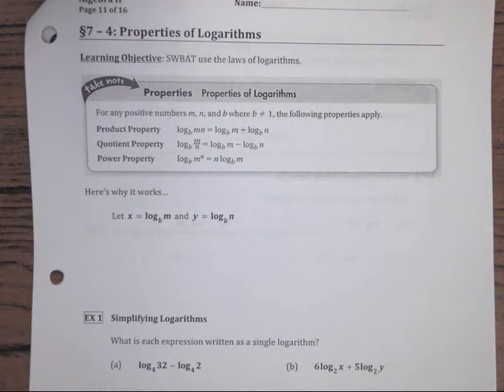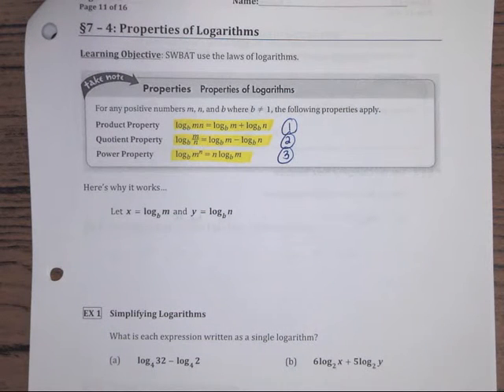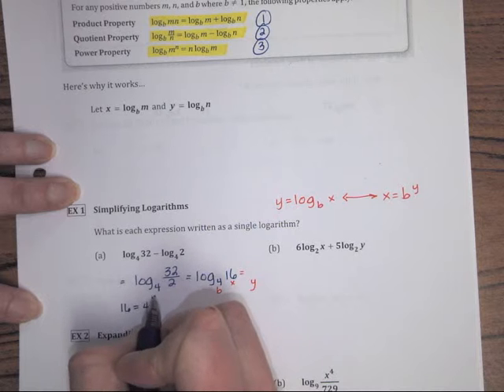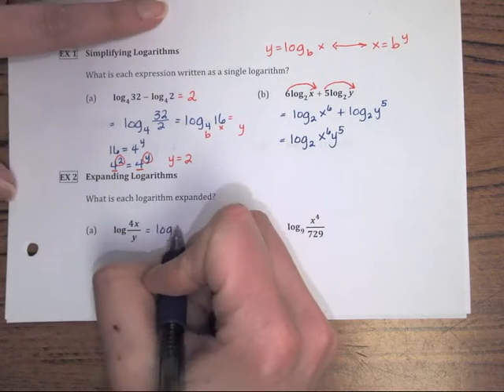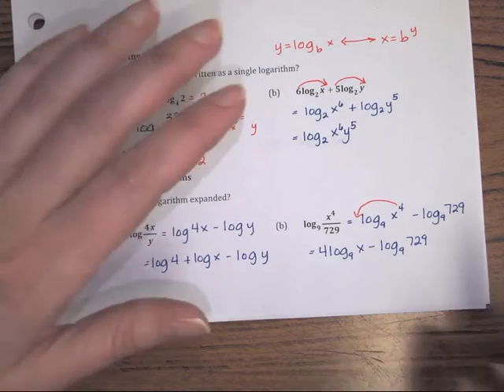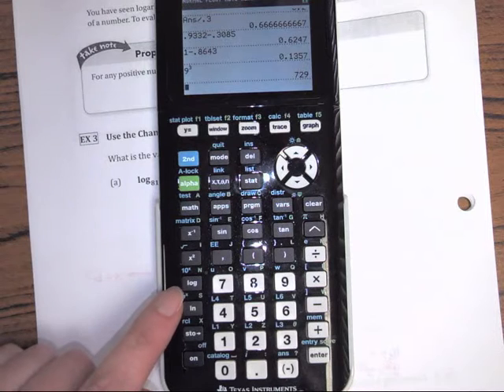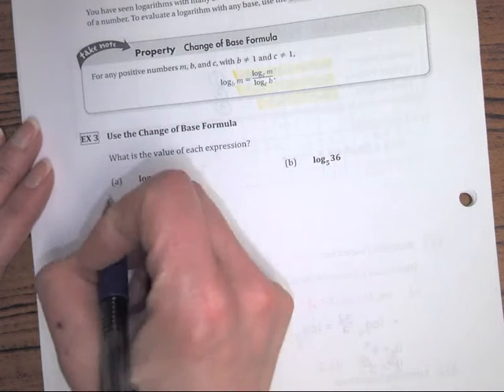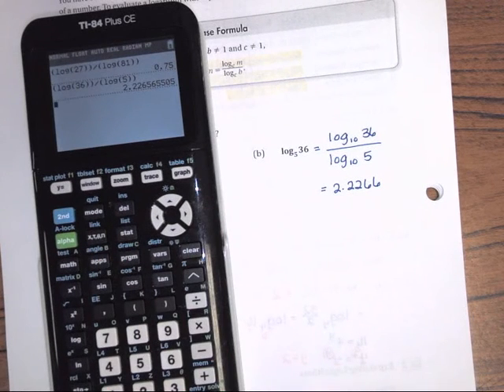7 4 Properties of Logarithms